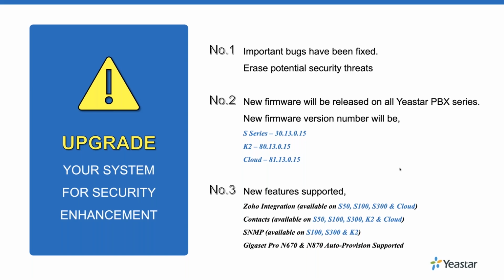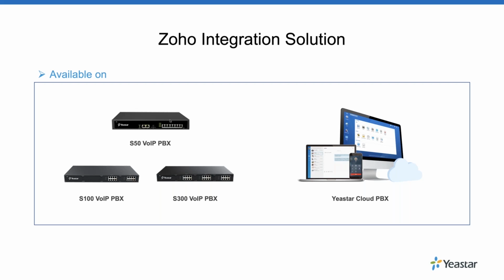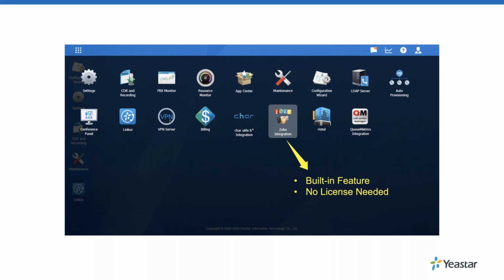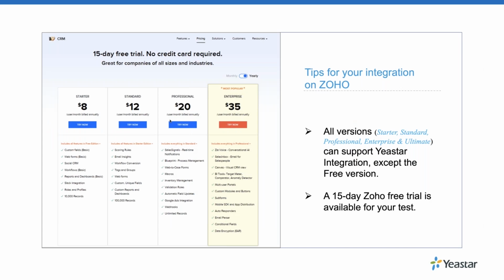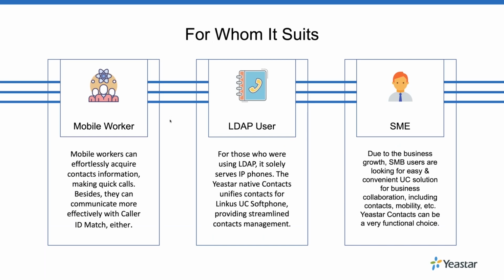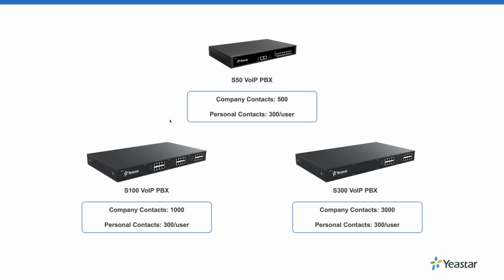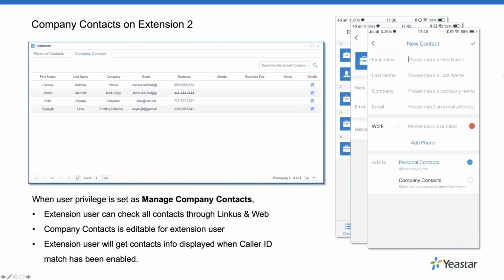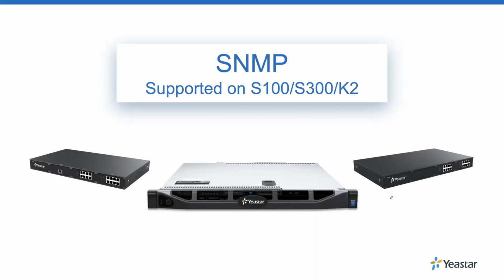Yeastar Webinar - Learn About Yeastar's PBX System New Features and Updates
Yeastar webinar where you will get an in-depth of how to apply the new features to your PBX system.

What you will learn:

Yeastar Zoho Integration App: Built-in PBX application to integrate your Yeastar PBX with Zoho CRM and more Zoho SaaS applications in minutes and enable seamless UC experience

Contacts: Brand-new feature to allow PBX native Contacts management. You will be able to efficiently create, manage, share and dial your Company/Personal contacts

SNMP: Newly-added feature that helps you monitor and keep track of various PBX performance statistics securely and centrally